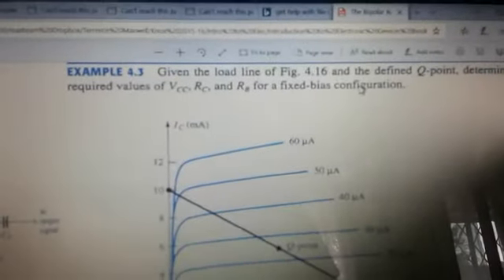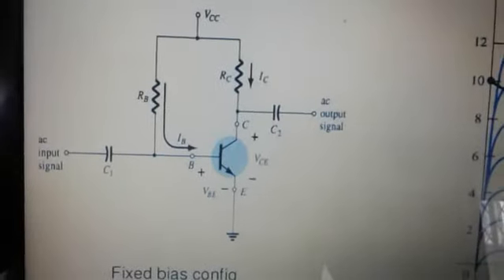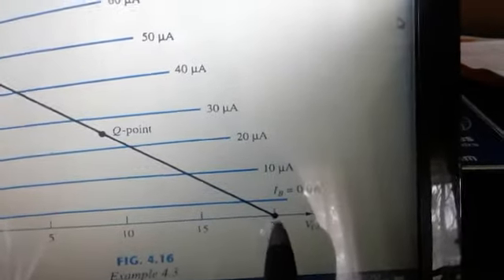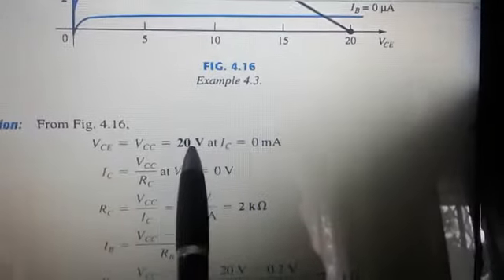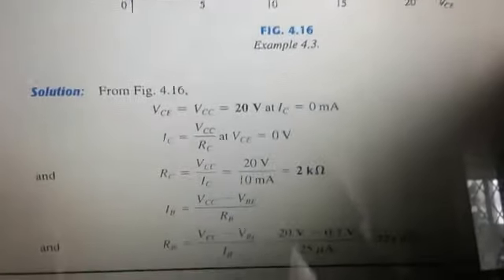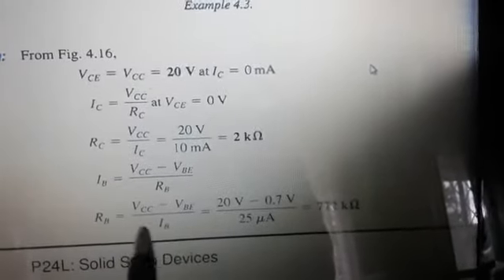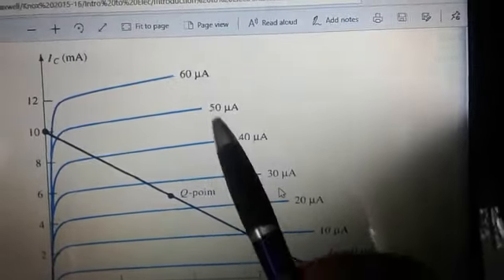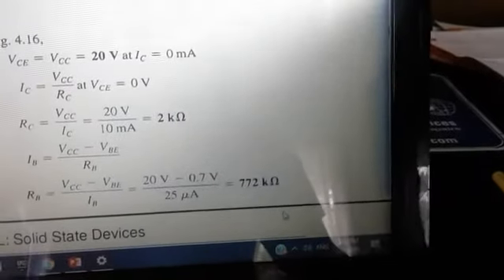Sample question Fixed Bias load line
Question worked out